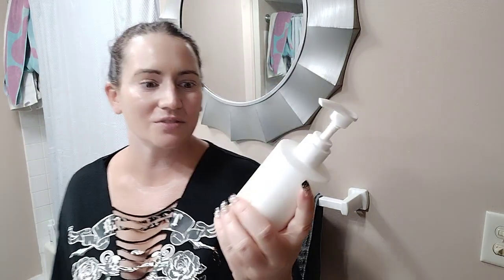Kosas 🌞🆕 DreamBeam Silicone-Free Mineral Sunscreen SPF 40 with Ceramides and Peptides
Kosas DreamBeam Silicone-Free Mineral Sunscreen SPF 40 with Ceramides and Peptides Full Ingredients List:
Active Ingredient: Zinc Oxide (21.7%)